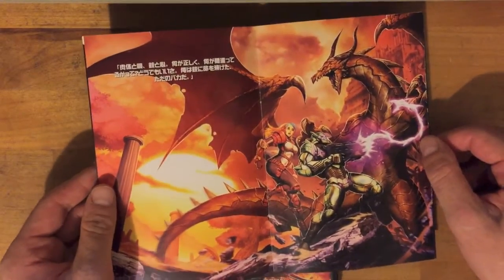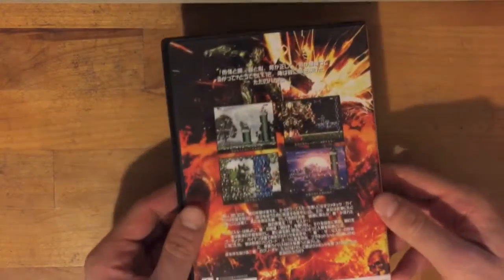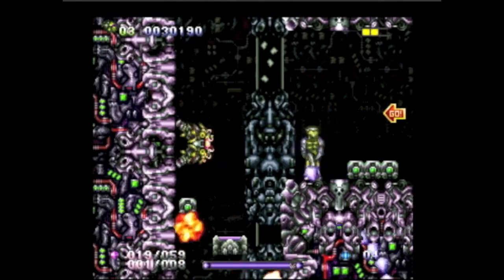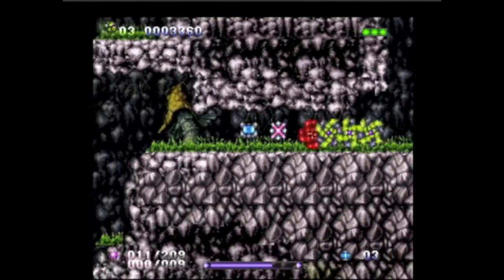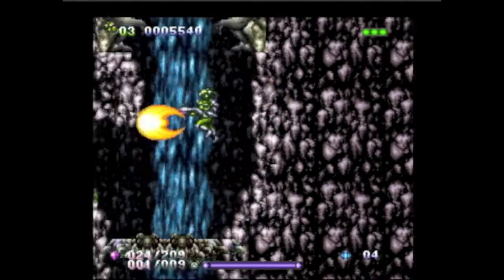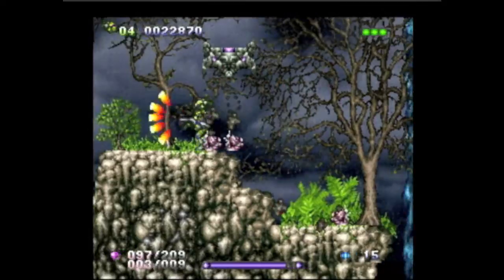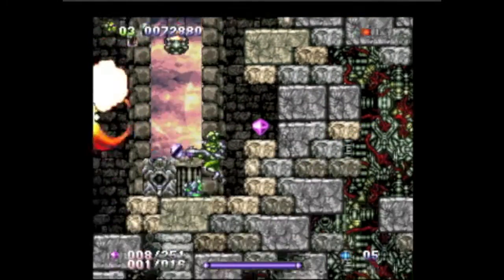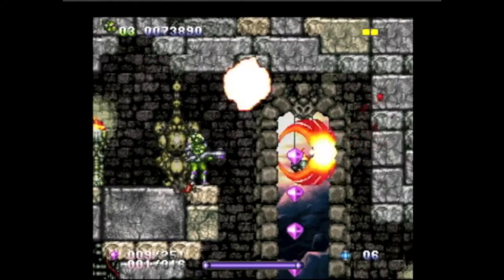Cool and Unusual Games: GunLord (Dreamcast) Review!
GunLord is a Turrican clone released in 2012 by indie dev group NG:Dev. Is it worthy of its source material? Find out in this review!

As usual, the game was recorded 100% off of real hardware.